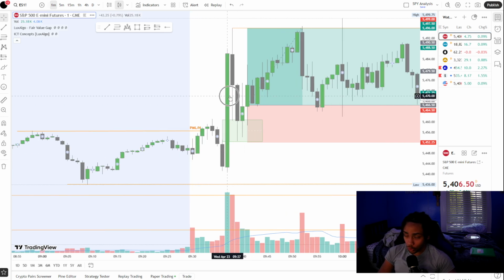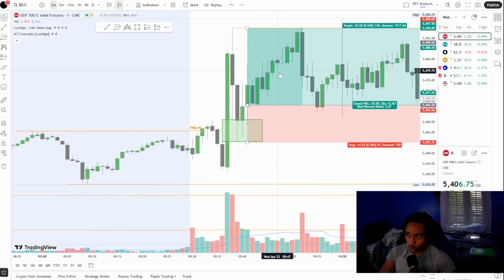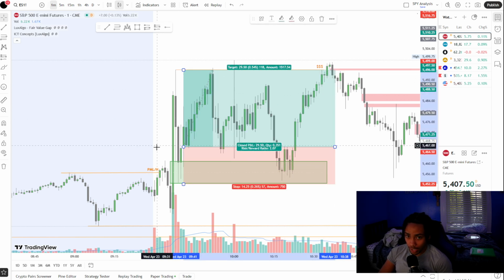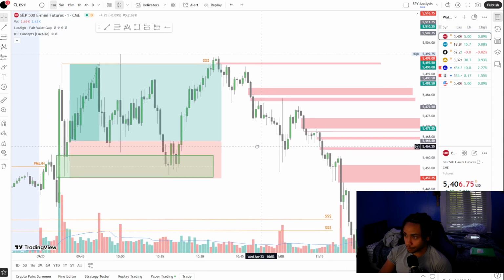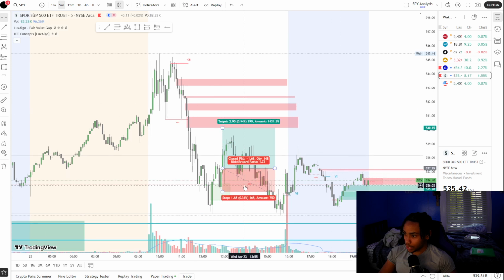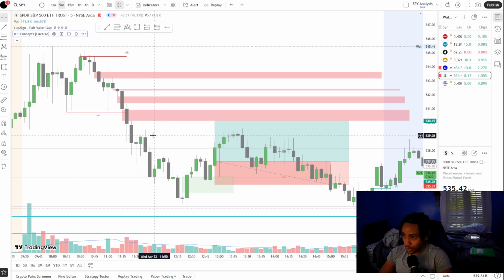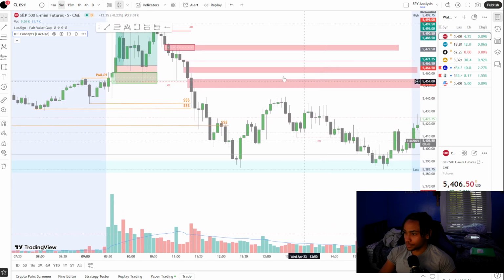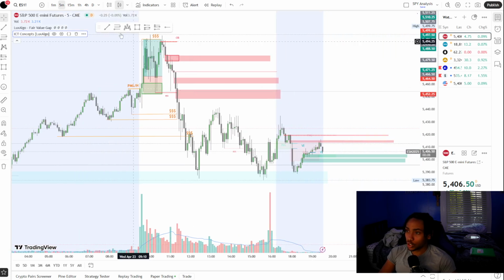How I Made $2000 with This Winning Trade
In today’s video, I’m sharing a breakdown of the perfect setup that led to a winning trade! 💰 From analyzing market conditions to spotting the ideal entry point, I’ll show you how I was able to capitalize on this opportunity and make consistent profits. If you want to improve your trading game and learn how to identify winning setups, this one’s for you.

📊 I'll walk you through the exact steps I took, the strategy I used, and how you can apply these techniques to your own trades.